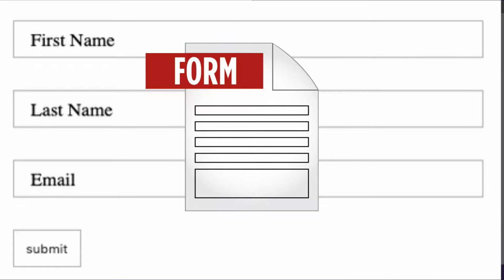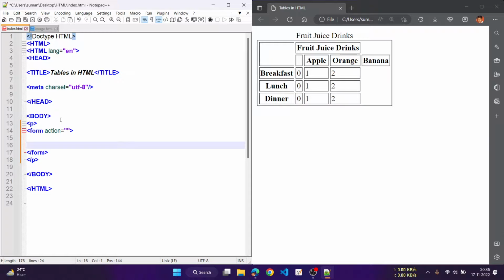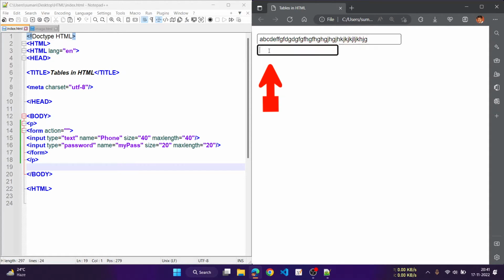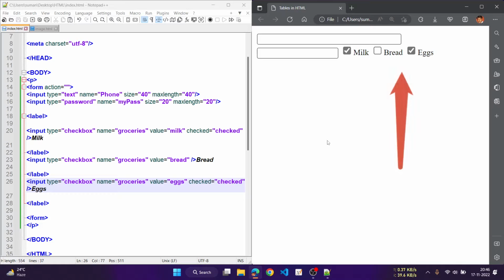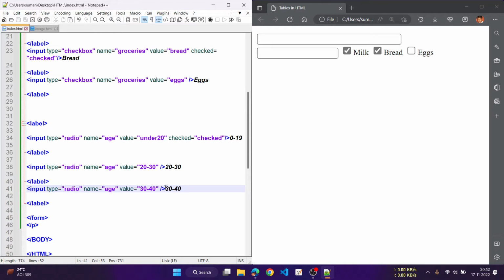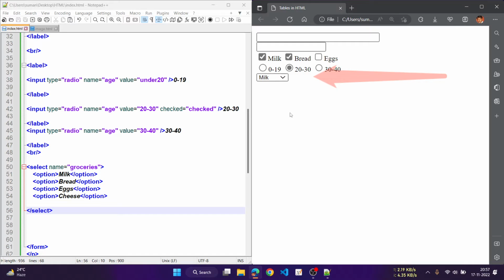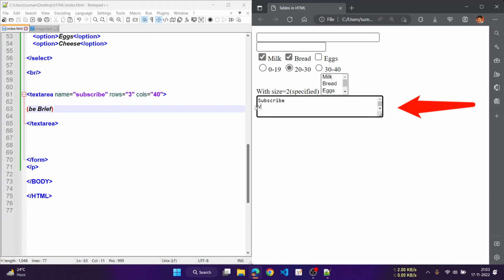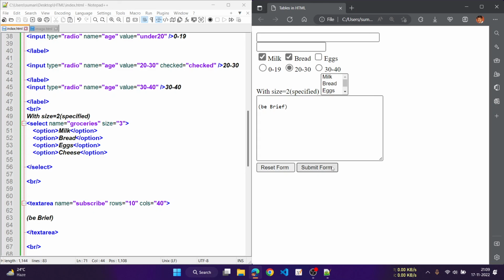08 | How to Create and Work with FORM in HTML | Learn HTML5 in a Day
08 | How to Create and Work with FORM in HTML | Learn HTML5 in a Day